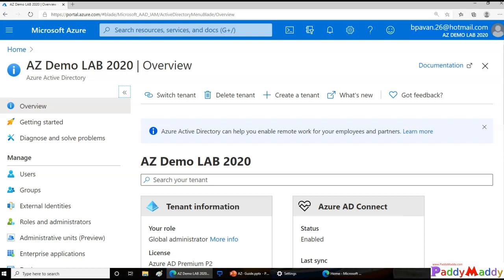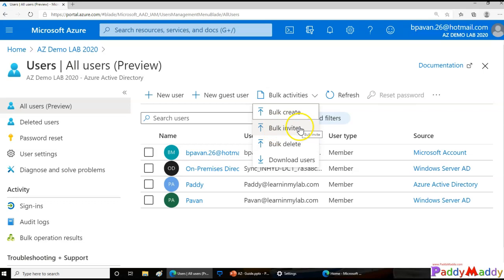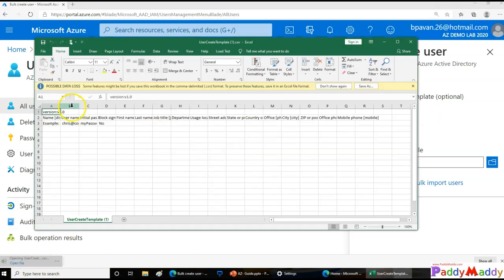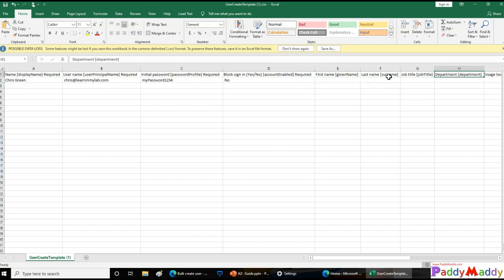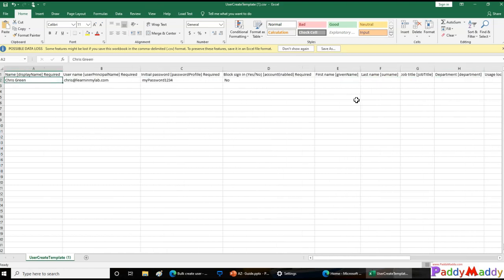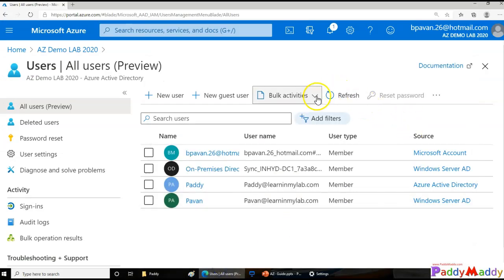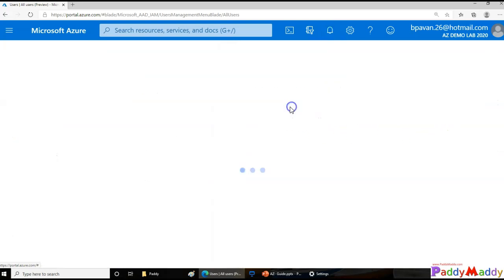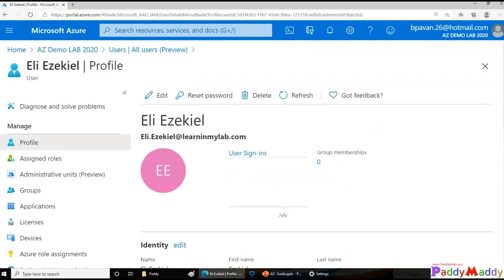Bulk Create Users in Azure Active Directory From CSV File Azure AD Portal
bulk create users in azure active directory

Bulk create users in the Azure Active Directory portal
Azure Active Directory (Azure AD) supports bulk user create and delete operations and supports downloading lists of users. Just fill out comma-separated values (CSV) template you can download from the Azure AD portal.

Required permissions
In order to bulk create users in the administration portal, you must be signed in as a Global administrator or User administrator.

Understand the CSV template
Download and fill in the bulk upload CSV template to help you successfully create Azure AD users in bulk.

CSV template structure
The rows in a downloaded CSV template are as follows:

Version number: The first row containing the version number must be included in the upload CSV.
Column headings: The format of the column headings is Item name [PropertyName] Required or blank. For example, Name [displayName] Required. Some older versions of the template might have slight variations.
Examples row: We have included in the template a row of examples of acceptable values for each column. You must remove the examples row and replace it with your own entries.

Additional guidance

The first two rows of the upload template must not be removed or modified, or the upload can't be processed.
The required columns are listed first.
We don't recommend adding new columns to the template. Any additional columns you add are ignored and not processed.
We recommend that you download the latest version of the CSV template as often as possible.
Make sure to check there is no unintended whitespace before/after any field. For User principal name, having such whitespace would cause import failure.